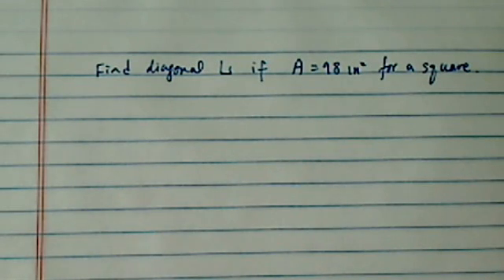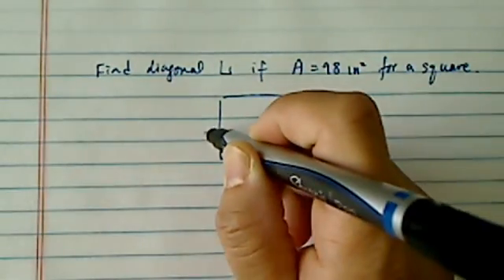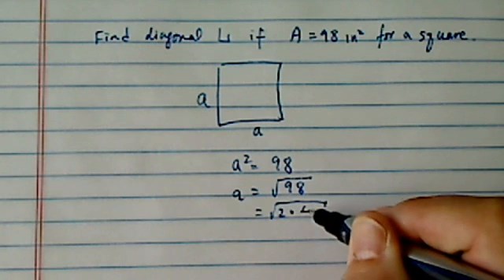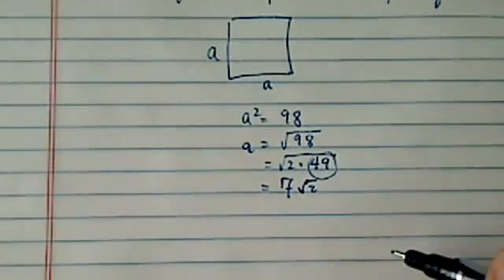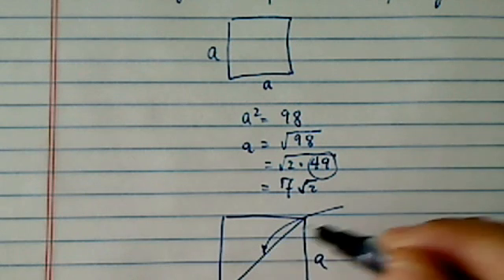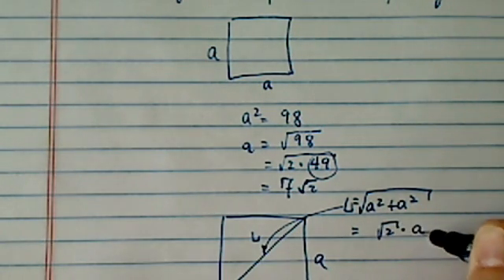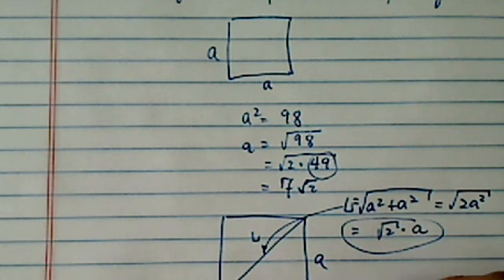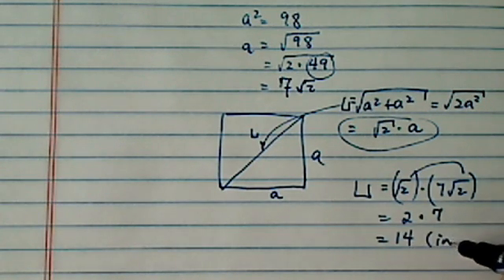How to find length of a diagonal in a square | Geometry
Dr. Pan walks through the following problem:
What is the length of a diagonal of a square if its area is 98 in squared?